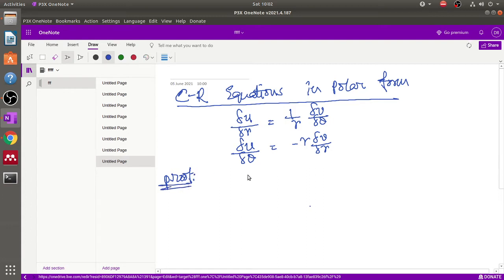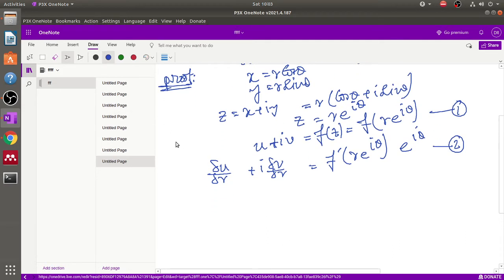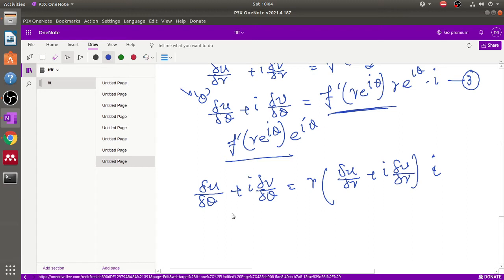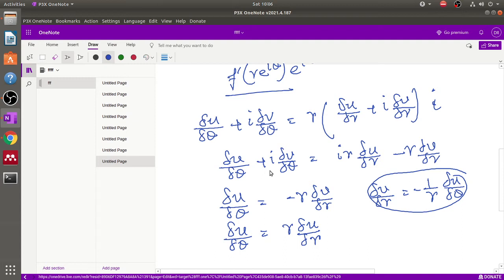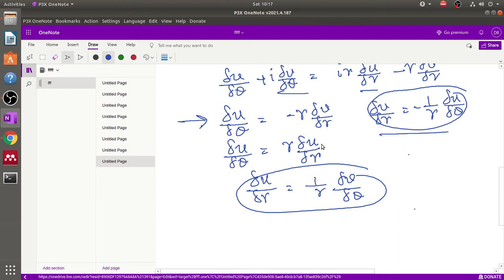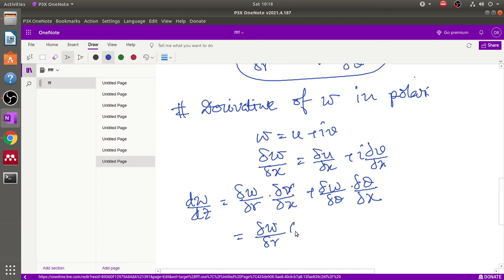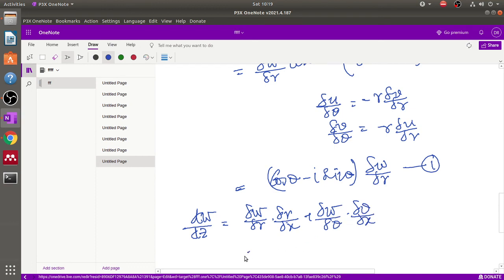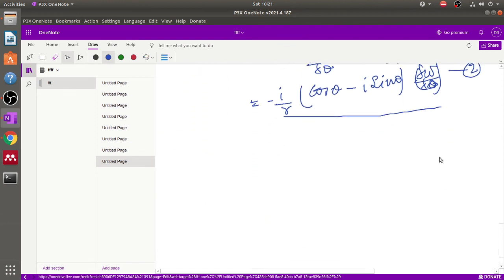Complex Variable 3